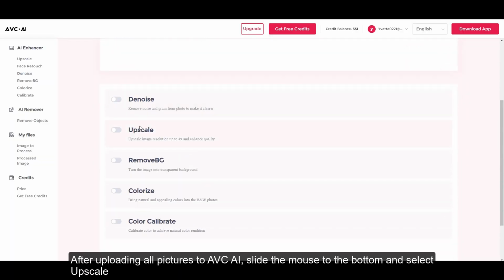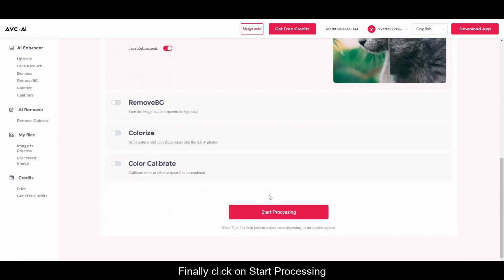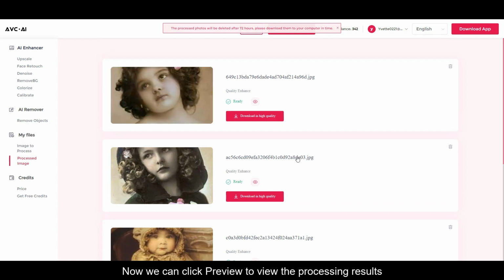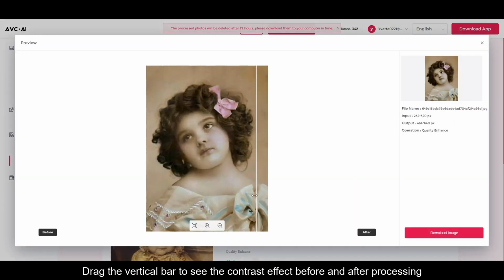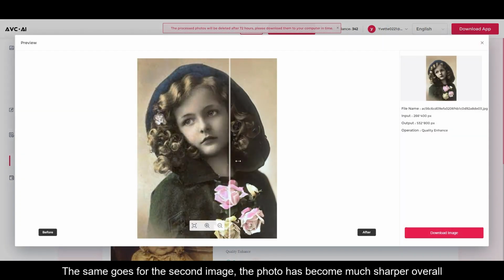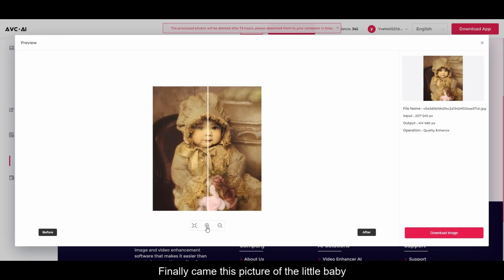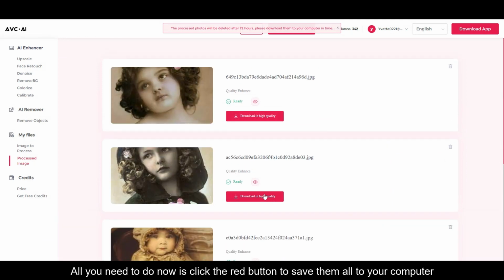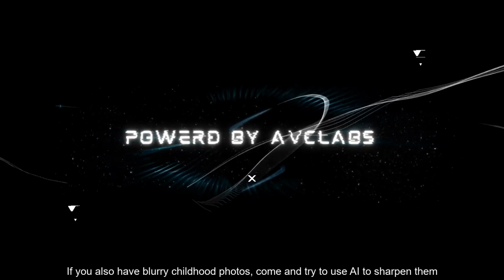Bring Your Childhood Memories Back To Life! How To Sharpen Blurry Photos without Photoshop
Have you ever wanted to bring back your childhood memories with a sharp, clear photo? It can be frustrating trying to sharpen blurry photos without using expensive software like Photoshop.
In this video, we'll show you an easy way to sharpen up those blurry photos without using any expensive software.
We'll walk you through the steps of how to use a few simple tools to sharpen up those blurry photos and bring your childhood memories back to life!